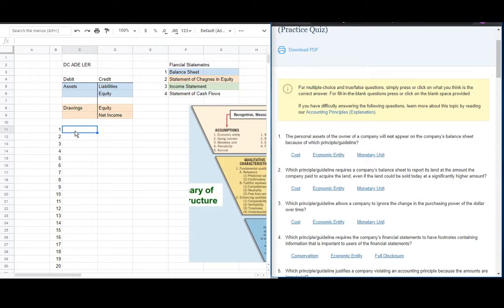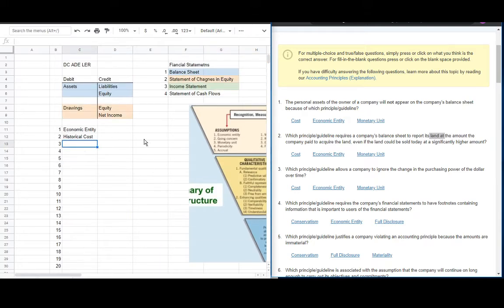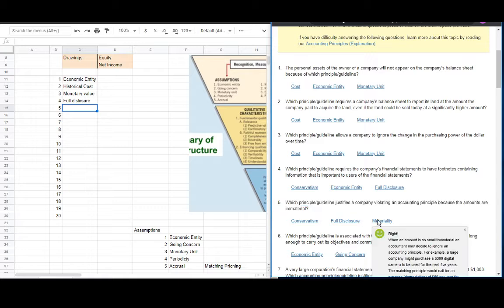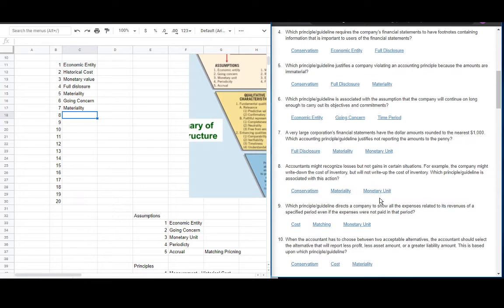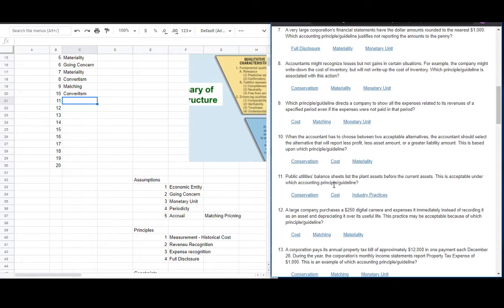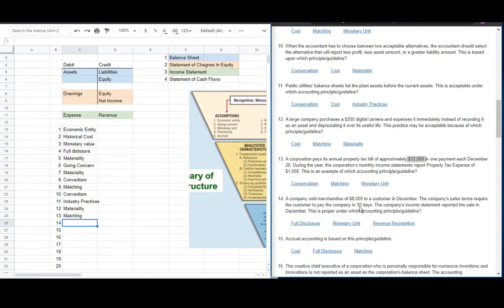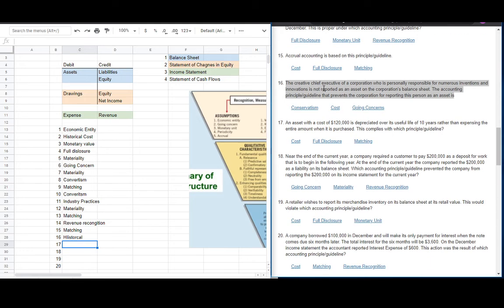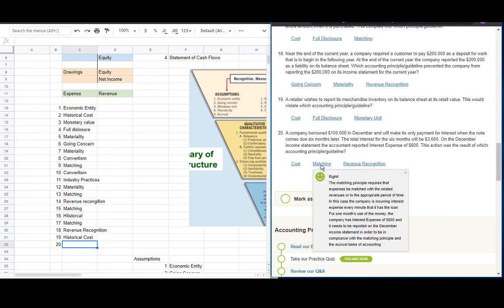Basic Accounting: 6) Accounting Principles